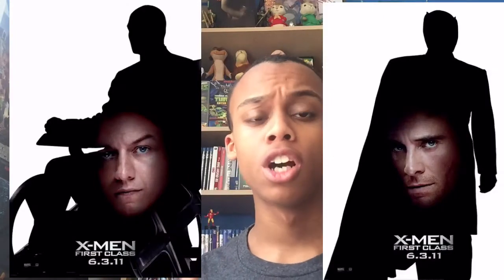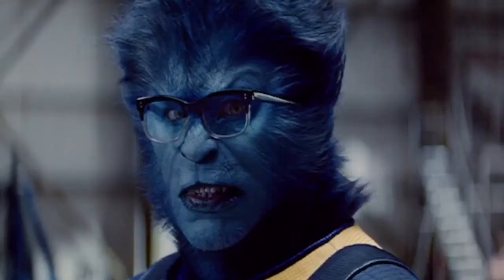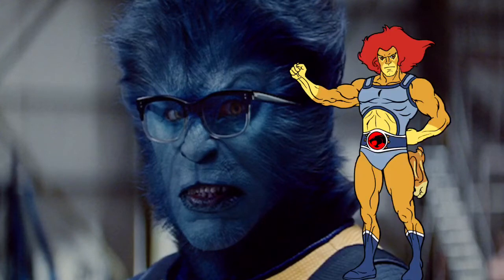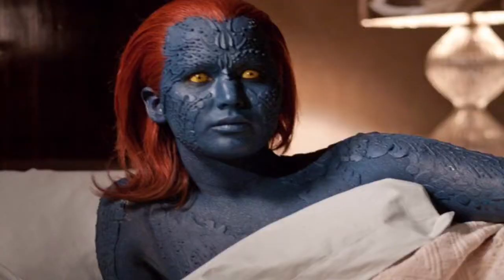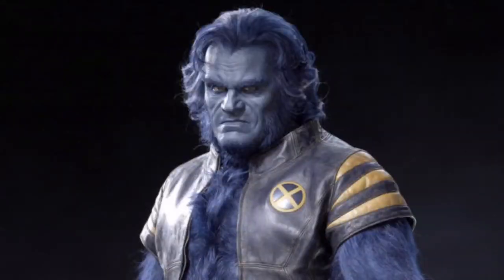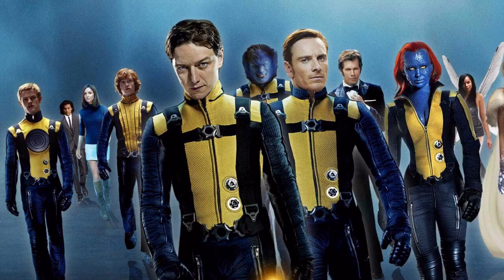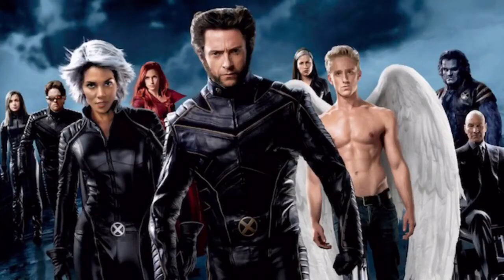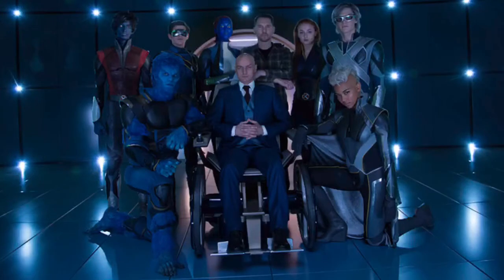X-Men: First Class - Movie Review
What a breath of fresh air.